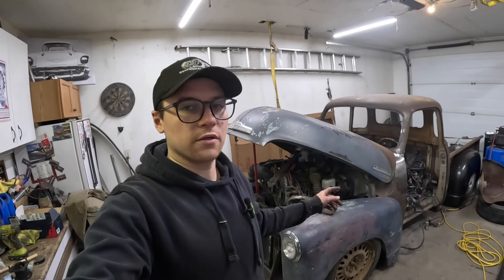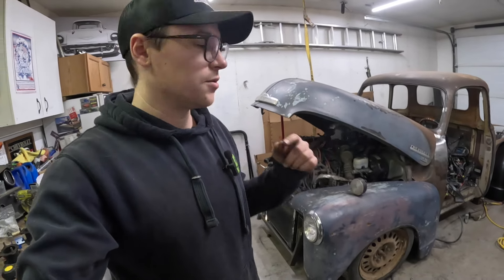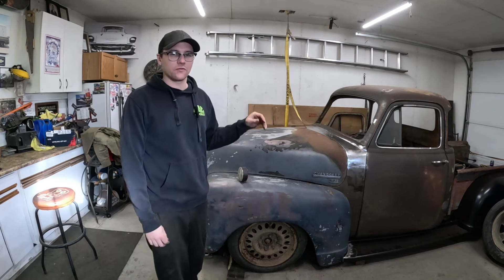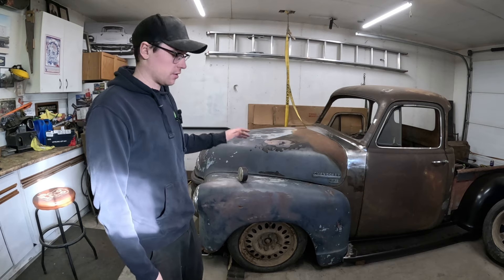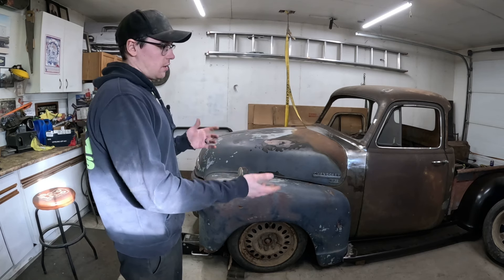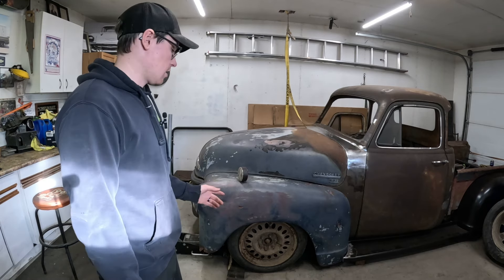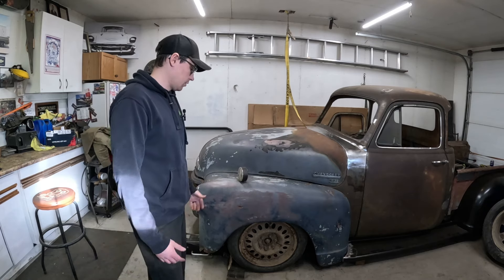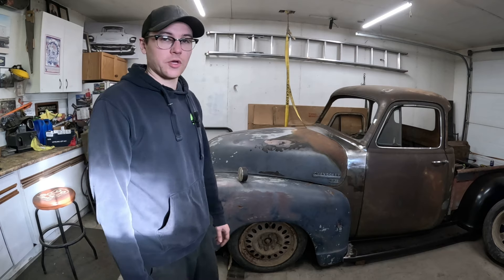Problem solving Air suspension issue! || CUSTOM BODY SWAP ep. 10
IT TURNS! In this video we finally figure out what was stopping my air suspension from getting full lift! Problems solved, can now turn at ride height now!